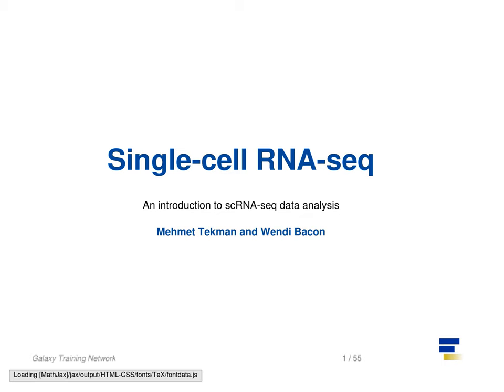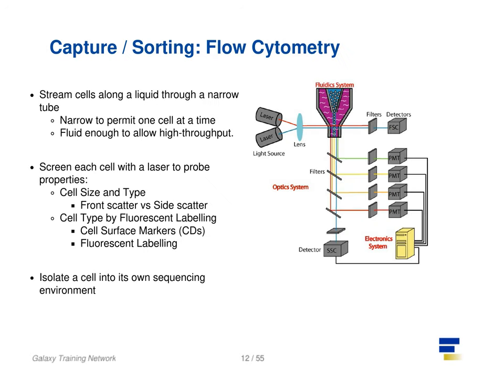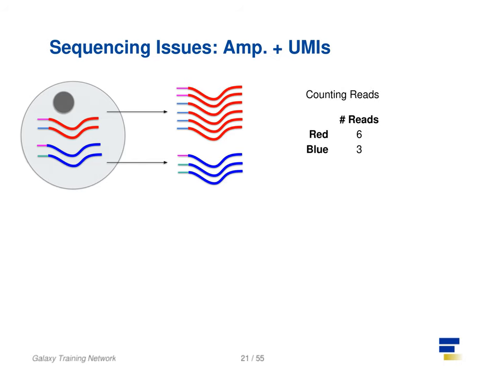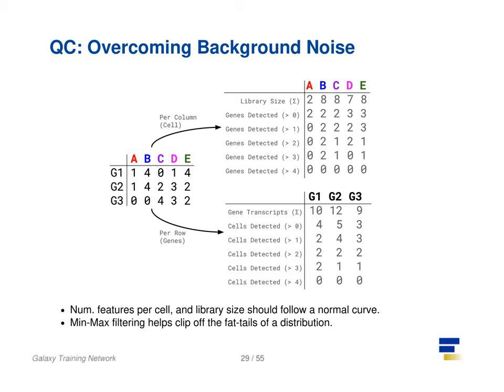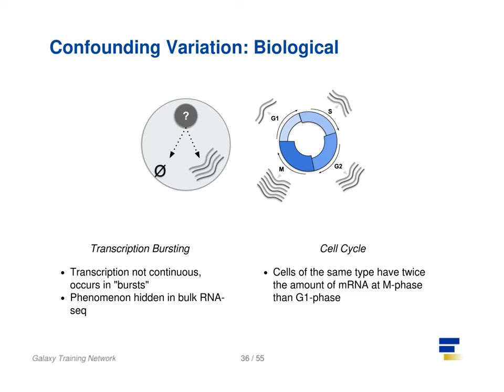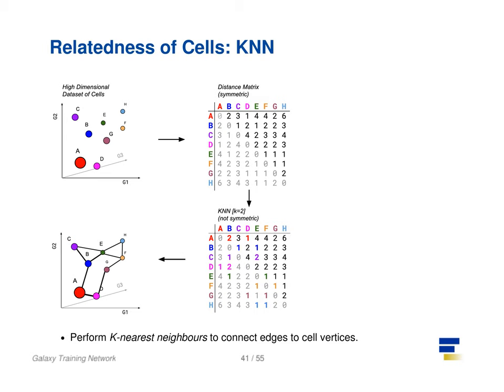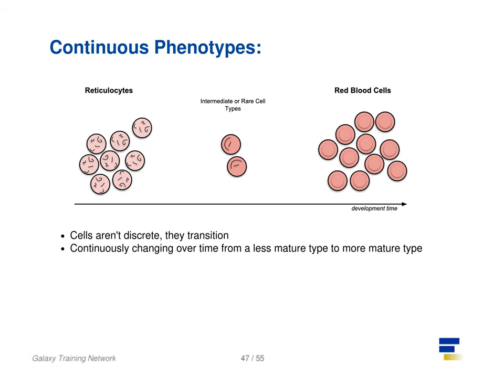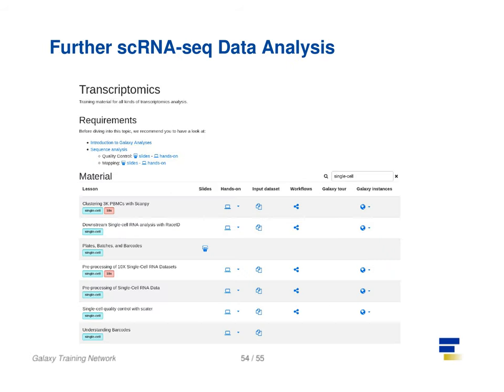GTN Training - Transcriptomics - Introduction to Single Cell RNA-Seq